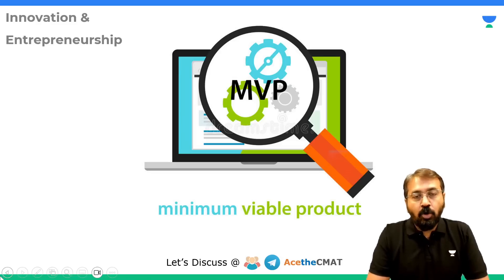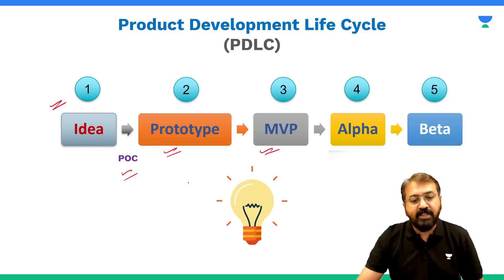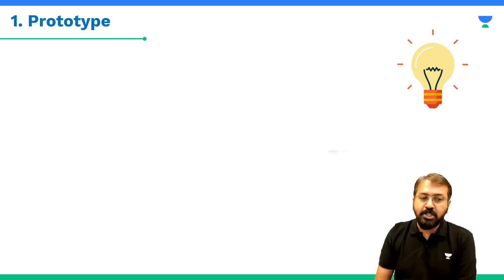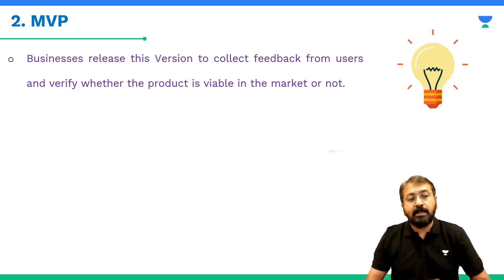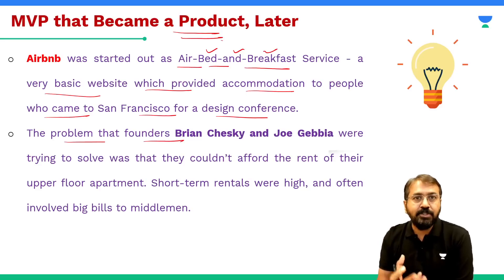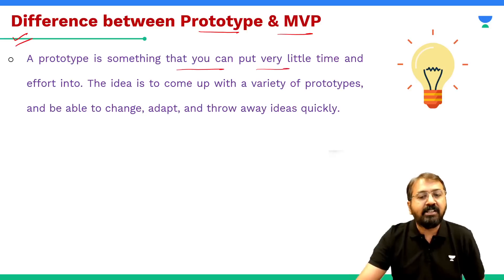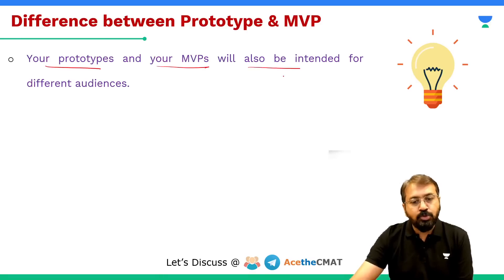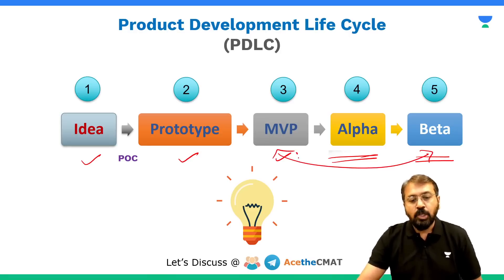Difference Between Prototype MVP & Beta Version | Part 1 | I&E | Ace the CMAT | Ronak Shah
What is the Difference Between Prototype MVP & Beta Version | Part 1 | I&E | Ace the CMAT

For CAT Prep, check this
Tinyurl.com/Ronak-Sir

This is a new series for Complete Revision of Innovation and Entrepreneurship for CMAT 2023 and 2024. You will get to solve plenty of new Practice question in this session.
Let's target 340+ in CMAT Exam.
*Free CMAT Tests by Ronak Shah* (Free On Unacademy App - Unlock Code SHAH10)

This is the first Session of Innovation and Entrepreneurship as part of CMAT Preparations. In this sesison, we will understand the complete syllabus of CMAT I and E section and also start with the first topic which is 'Entrepreneurship and start ups'

This is a free course and anyone can attend it.

This FREE series of session will be quite useful for all the CMAT 2023 aspirants. CMAT 2023 is expected to be conducted in Marchl and it is gateway to many MBA and PGDM colleges in India. You will also get Practice questions for CMAT 2023 exam.

CMAT Best Colleges Cutoffs and Deadlines (Free On Unacademy App - Unlock Code SHAH10)

12 Free Unit Tests on Basics of Maths:  (Download Unacademy App and Use Unlock Code SHAH10 to access it freely) - Link:

This is a free batch for CMAT and other MBA entrance exams Preparations i.e. MAH CET, MAT etc. Learn with India's top educator Mr. Ronak Shah who has 15 years of experience of training students and sending them top bschools.

This is a new FREE Batch By Ronak Shah on Basics of Maths for CAT 2023 CMAT CET TISSNET and MAT Exams.

Follow Ronak Shah sir on Unacademy: (Unlock Code SHAH10)

Check the LR Sessions here
(Download Unacademy Learner App Unlock and unlock it with Code SHAH10 to attend this FREE Session)

"➤ All India Mock Test Happening on Sept 11th.
➤ Start Your Preparation right away with Previous Years' Questions: PYQ

InnovationandEntrepreneurship, MVPVsBetaProduct, AlphaVsBetaTesting, Quant for CMAT, Quant for MAH CET, Basics of Maths for MBA Exams